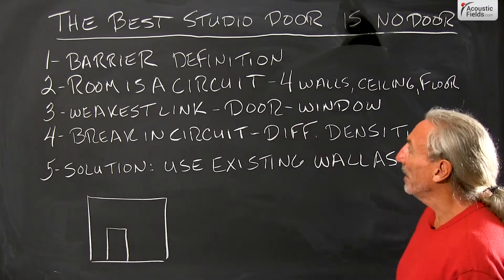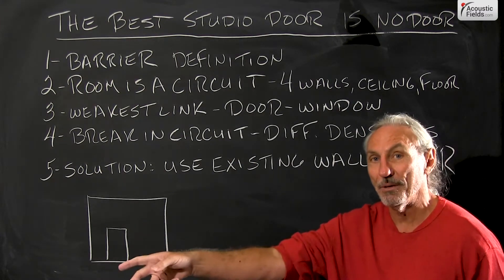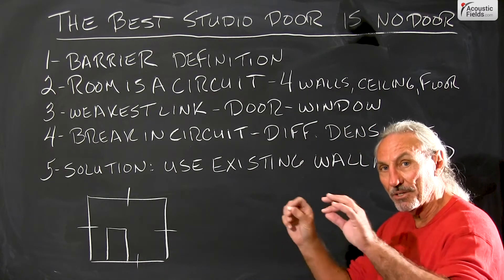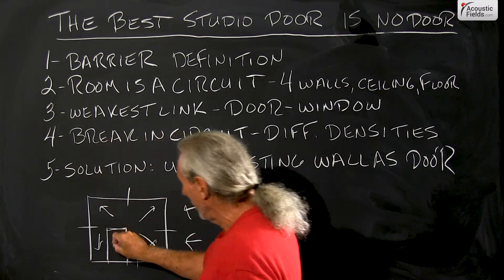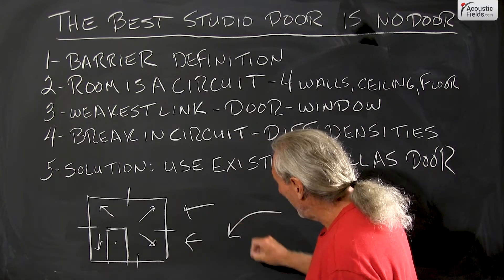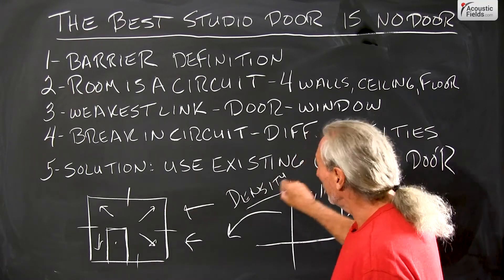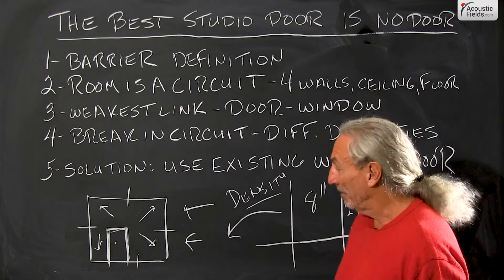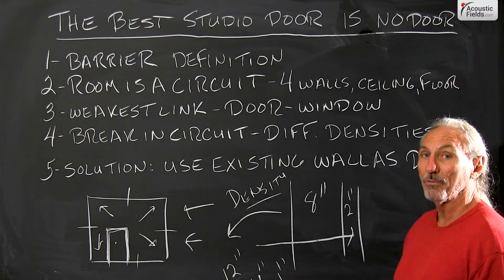Best Studio Door is No Door!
In this video chief acoustics engineer Dennis Foley talks about studio doors and why it would be best to have no door at all. Watch the video to learn more.